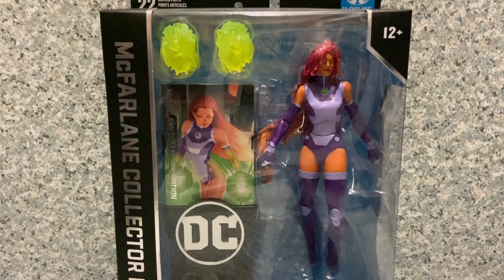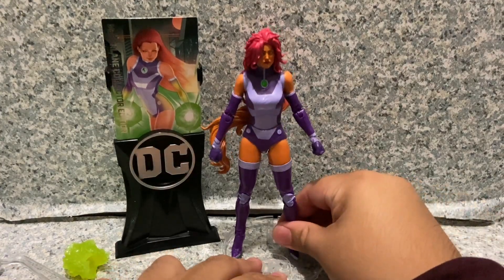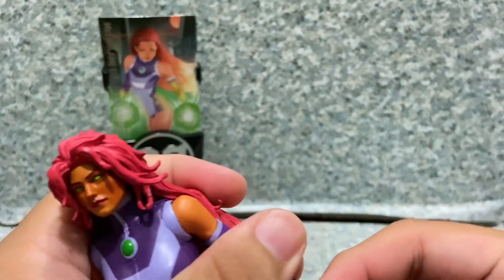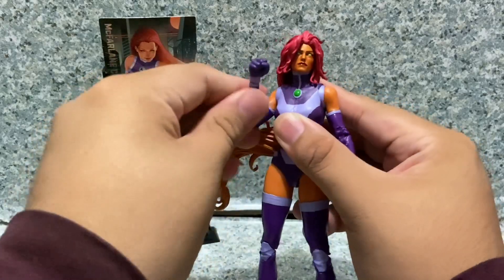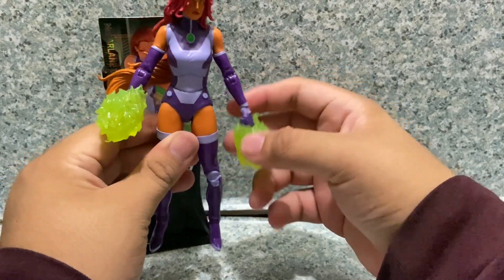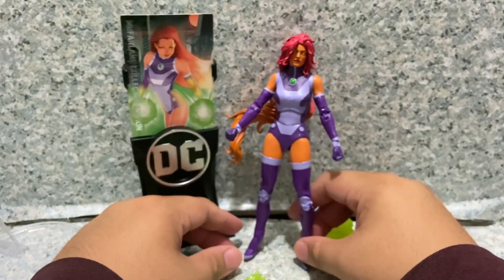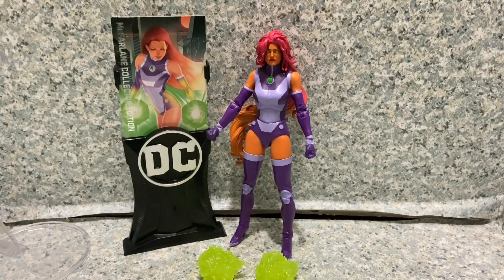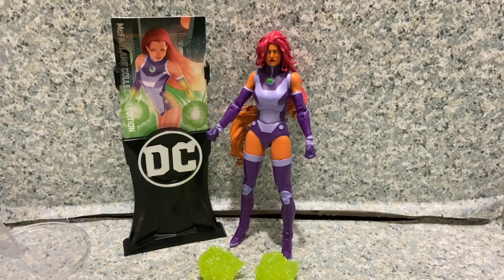McFarlane Toys DC Multiverse Collector Edition Starfire figure review